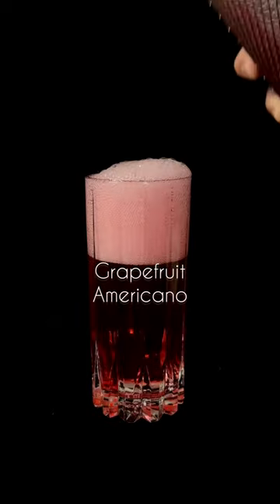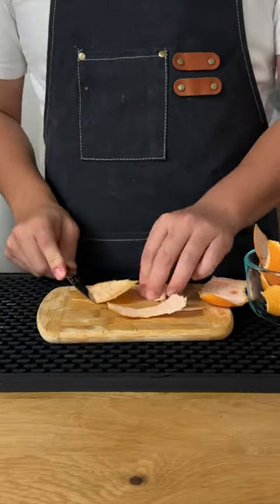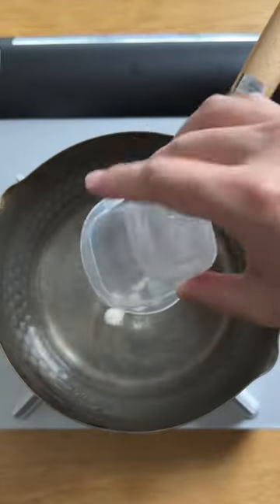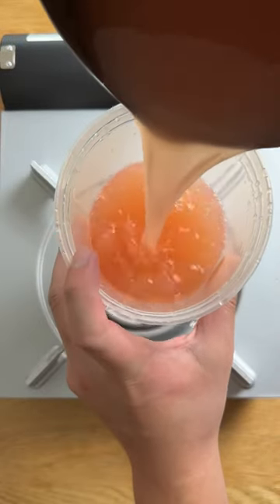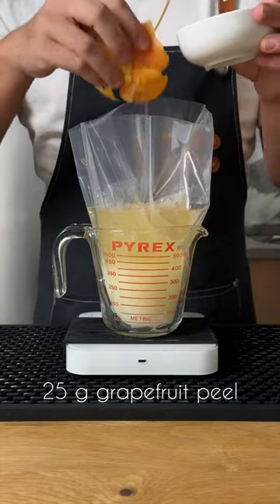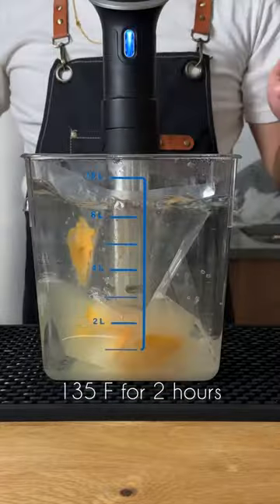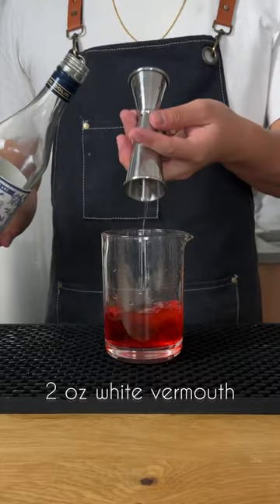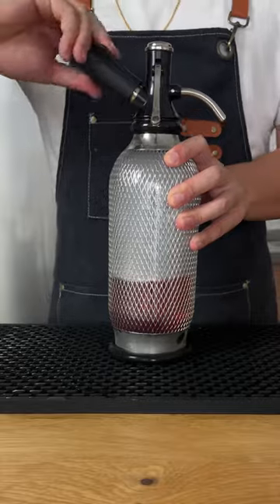Grapefruit Americano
Campari, Vermouth, clarified grapefruit cordial, saline, co2

The Grapefruit Americano from Mike Capoferri of Thunderbolt in Los Angeles. Campari and grapefruit go hand in hand, and with the Americano quickly becoming one of my favorite low abv cocktails, i wanted to try my hand at this recipe. I had a bunch of grapefruit lying around and didnt want it to go to waste, so peeled and juiced them, clarified the juice with agar-agar, then added the peel with sugar and a bit of citric acid to sousvide. The resulting cordial is one that is bittersweet and perfumed with grapefruit. What should i use this cordial on?

Recipe Adapted from StarChefs

2.5 oz Campari

2 oz white vermouth

2 oz clarified grapefruit cordial

8 oz water

2 dashes 20% saline

Combine all ingredients into a carbonation rig and carbonate to manufacturers specs. Pour into a highball glass with ice and top with grapefruit slice

Clarified Grapefruit

400 ml grapefruit juice

100 ml water

1g agar-agar

Add water and agar agar to a pot and heat until water boils. Stir to hydrate agar agar. Cut the heat, then add grapefruit juice and stir to incorporate. Reserve in a container, and leave in freezer for 30 minutes. Pour agar agar set grapefruit juice through a cheesecloth, massage to break up curds. Liquid will run clear. Reserve the mixture.

Clarified grapefruit cordial

500 g clarified grapefruit juice

450 g sugar

25 g grapefruit peels

10 g citric acid

Combine ingredients into a vaccum bag, seal, then cook sousvide for 2 hours at 135 F. Fine strain, and reserve.